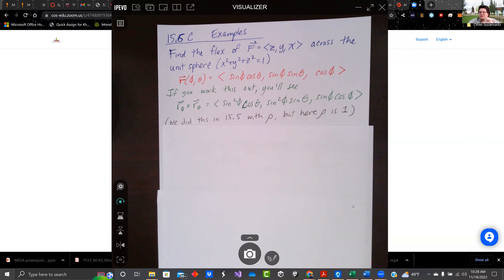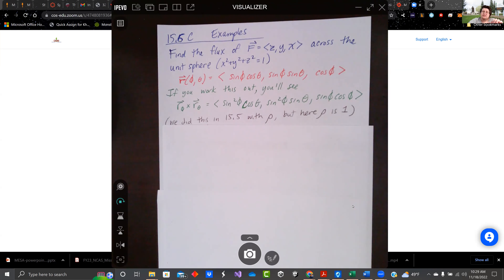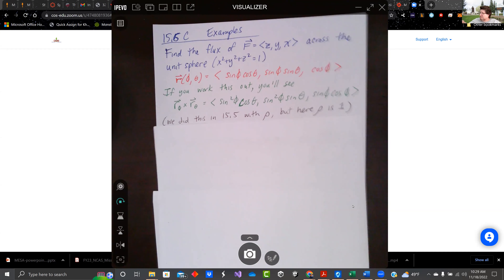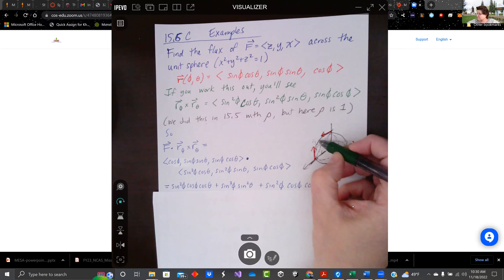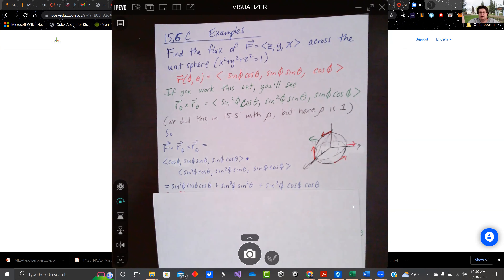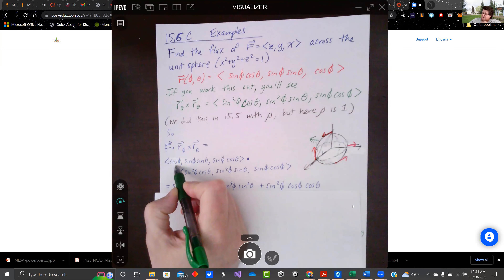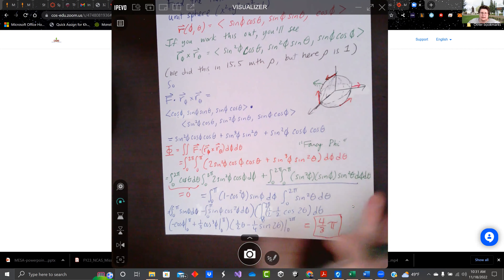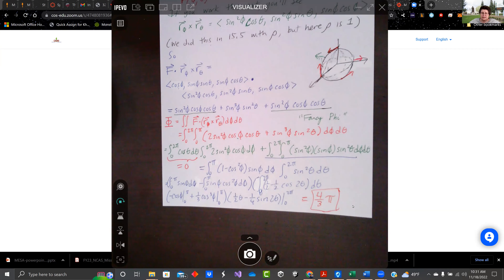M067 Calc 3 Fall 2022 15.6C Examples with Flux